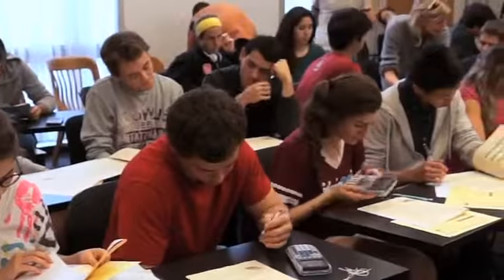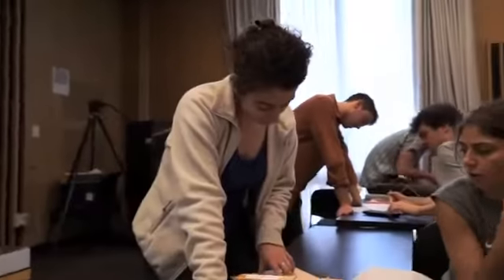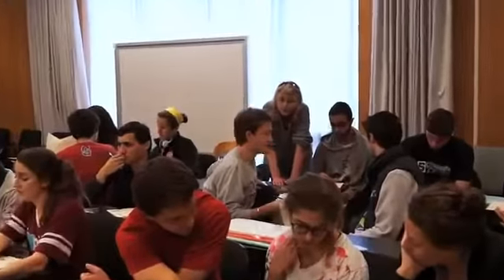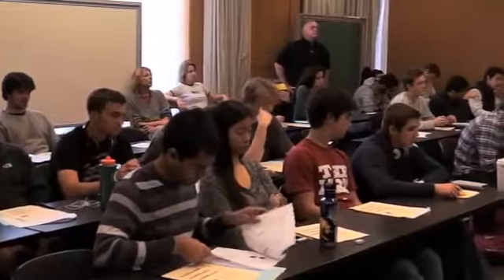Engineering 14: Stanford Case Study